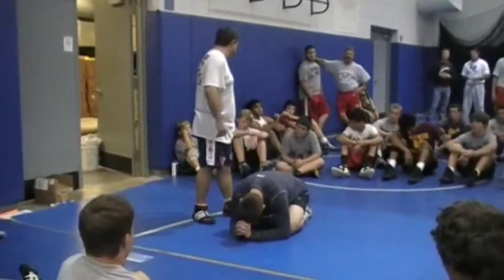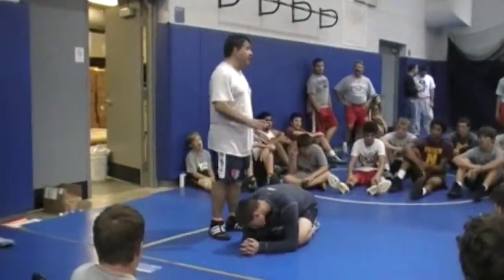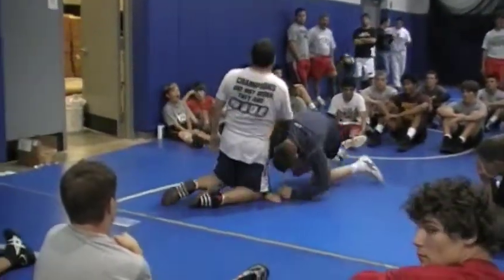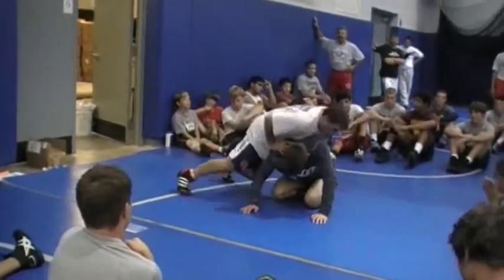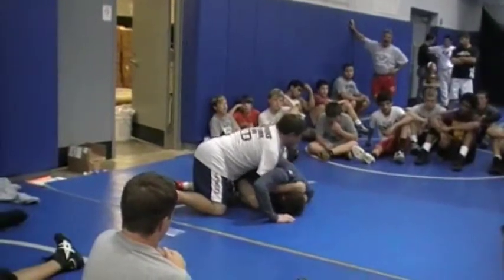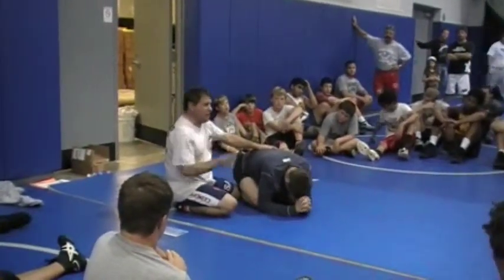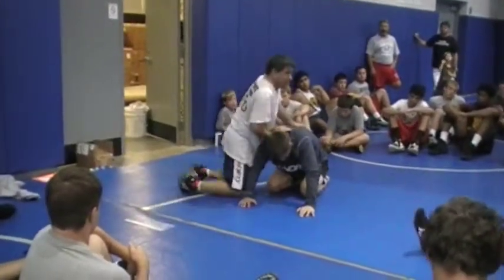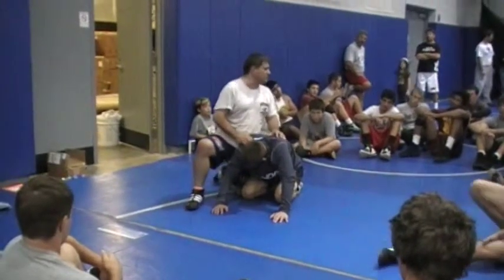Gene Mills Rock and Roll Drill